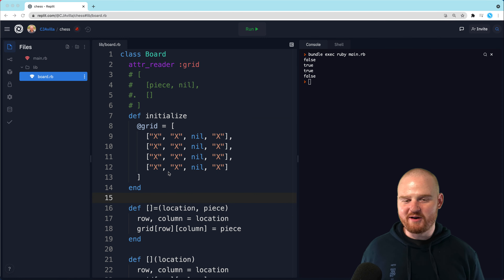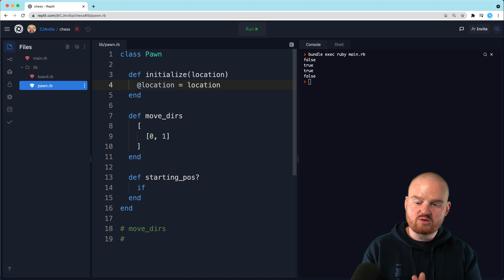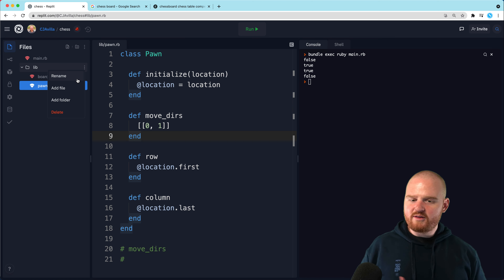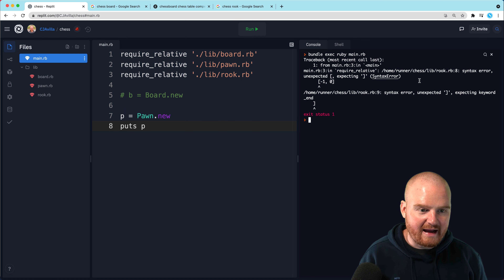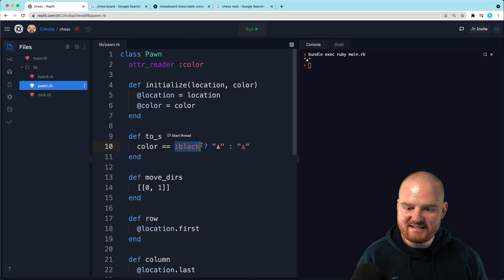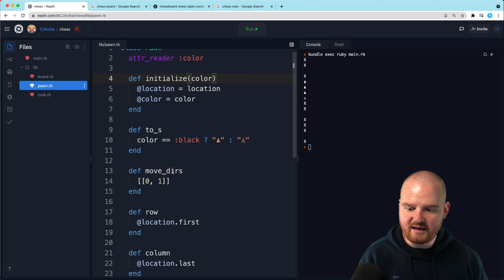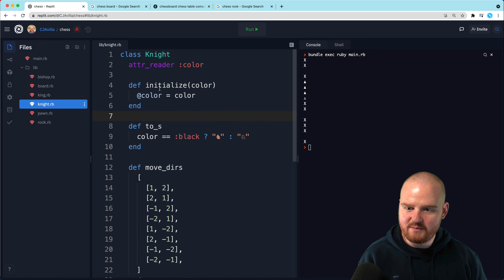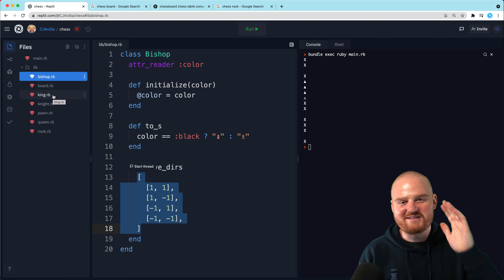Creating classes for Chess Pieces - Implementing Chess with Ruby for beginners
In this series, you'll learn how to implement a basic terminal based Chess game with Ruby. In this episode we create the piece classes for Pawn, Rook, Knight, King, Queen, and Bishop.

We cover:
* Ternary operators
* Why use Symbol vs String
* Duck typing - using the same method name across similar classes
* Waiting to DRY up code until the system is well known